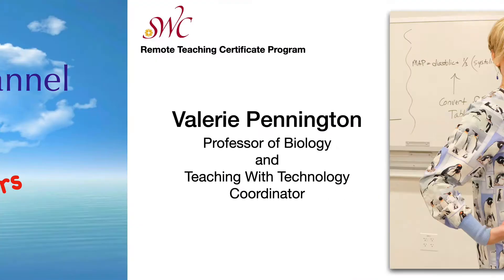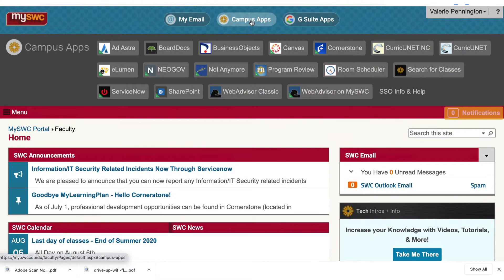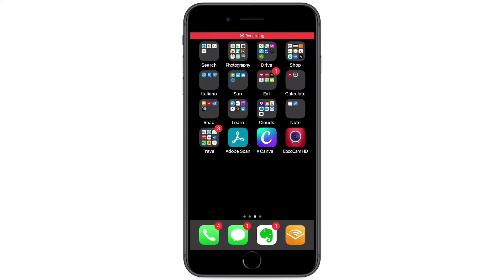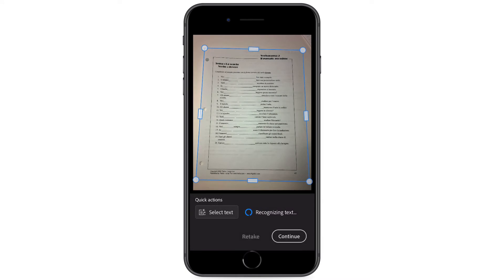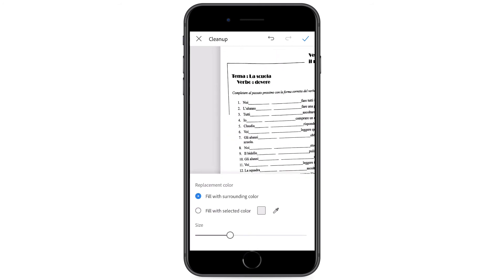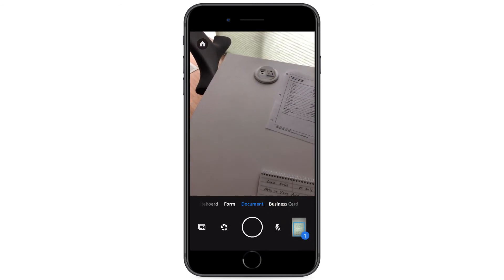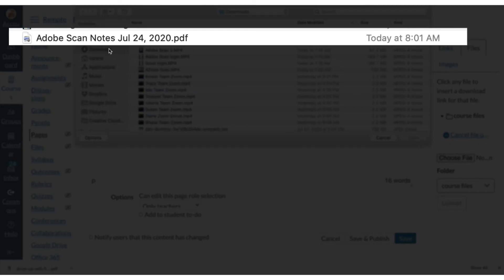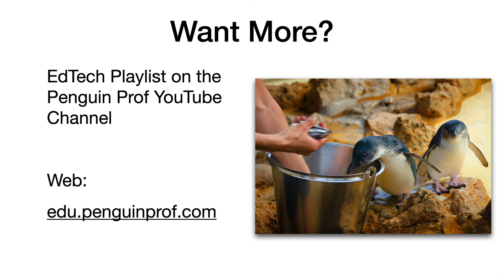From Paper to Canvas - Using Only Your Phone!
So you have class documents on paper.  Or you want to write on paper.  Or a whiteboard.  Or a sidewalk.  How do you get those things digitized quickly and easily?  And how do you get them into your Canvas course?  I've got the answers!

To Make this Video I Used:
Hardware:
iMac
Apogee HypeMic

Software:
ScreenFlow